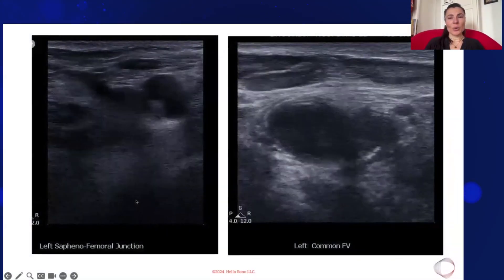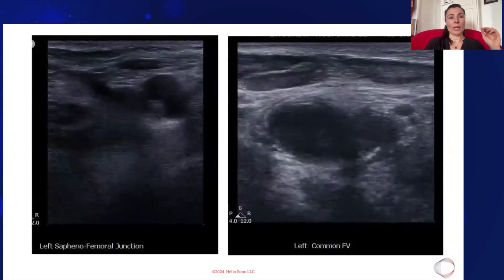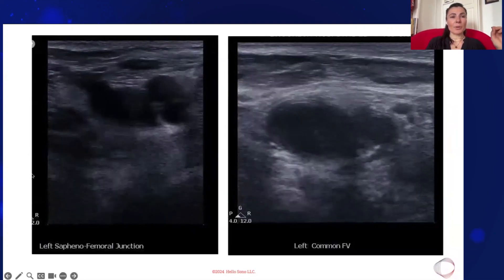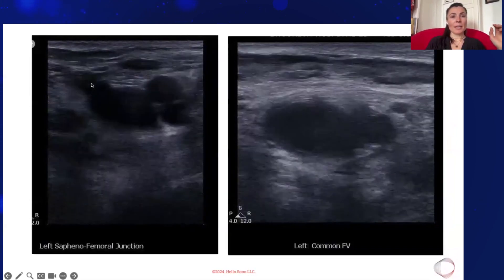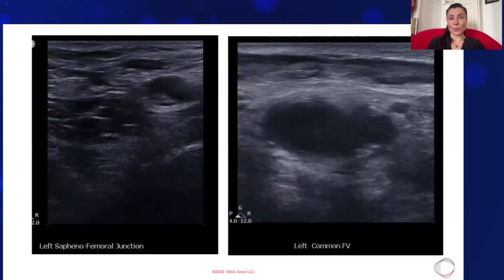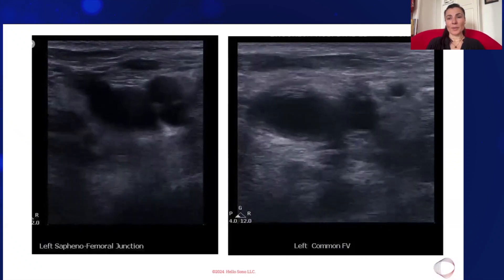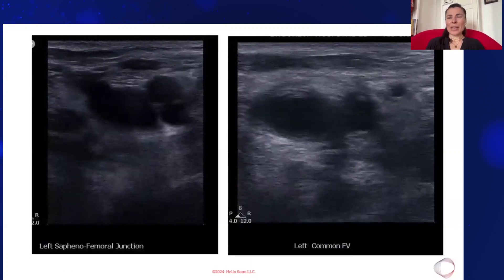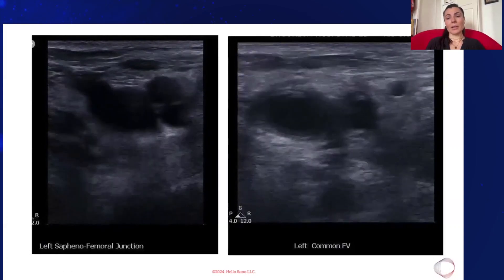Left Common Femoral Vein (LCFV) Deep Vein Thrombosis (DVT)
Is there compressibility of the vessel, or not? That’s the key question when checking a common femoral vein for the presence of a clot. Watch as this 1 min video demonstrates.